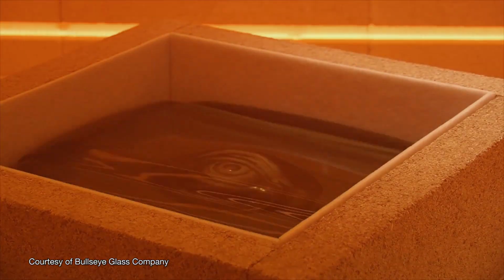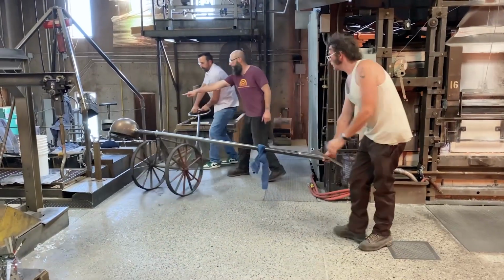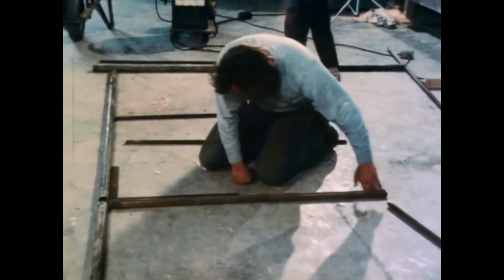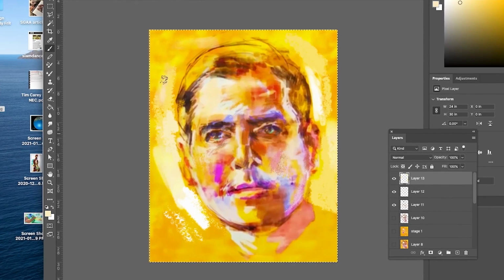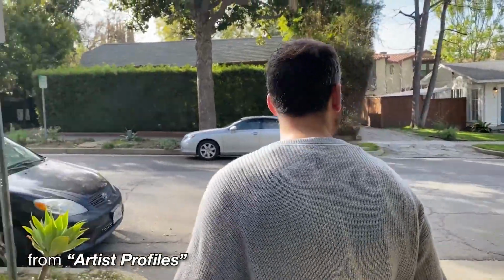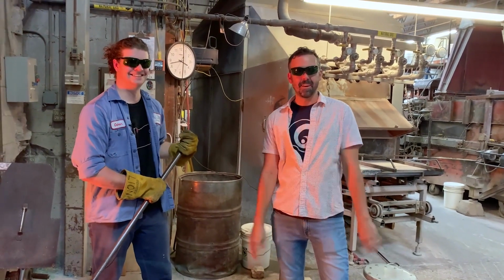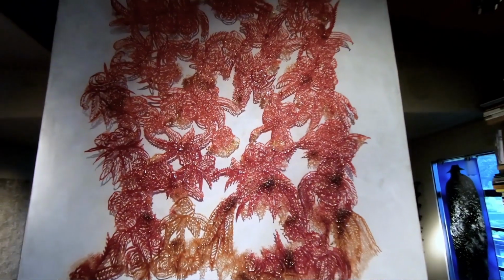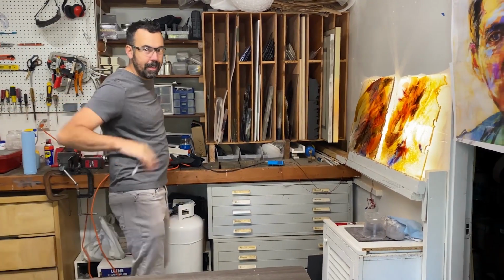LONG A** Highlight Reel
Get a feel for the Vitreonics flavor in this smattering of clips from our debut videos.

VITREONICS is a partnership between award winning filmmaker Justin Monroe, director of HOLY FRIT and renowned glass artist Tim Carey- together they seek out the fantastic, funny and freaky stories within the glass art world.

Credits

0:00- 1- What is Glass?
1:36- 2- Living with Glass
2:43- 3 -Tim Gets Schooled
4:22- 4- Origins: The Bullseye Glass Story
6:04- 5- Don't fight the Glass
6:27- 6- Painterly Portrait/Experiments
8:20- 7- Art Meets Science
10:23- 8- Artist Profiles
11:11- 9- Sam and Potatoes
12:48- 10- Back to Busbee
14:33- 11- Bullseye's Challenge
15:39- 12-  It's All Worth It

SOCIALS